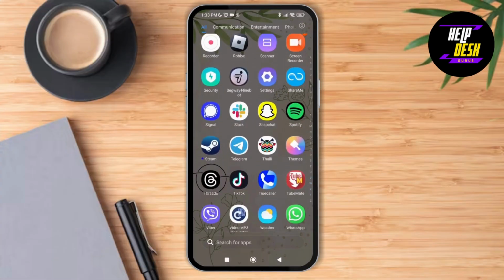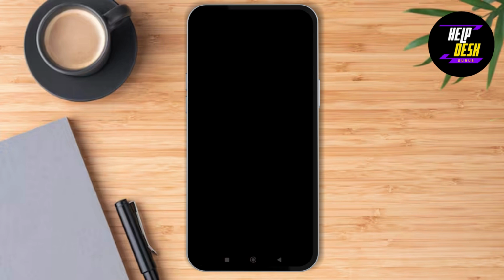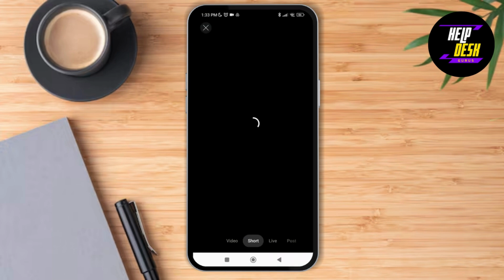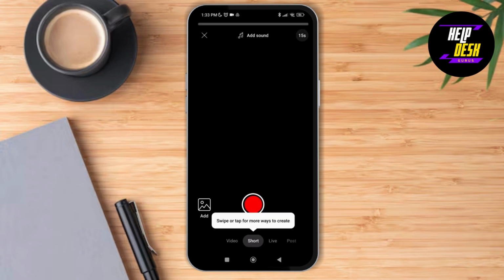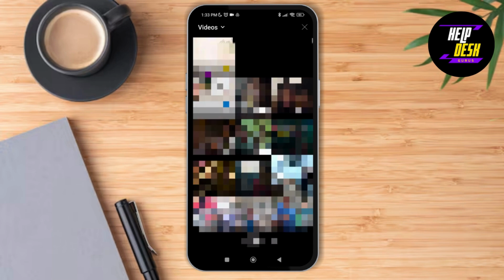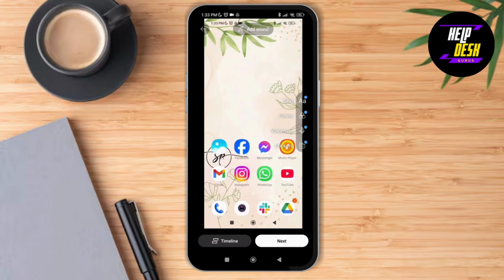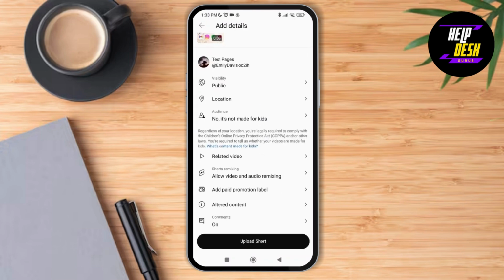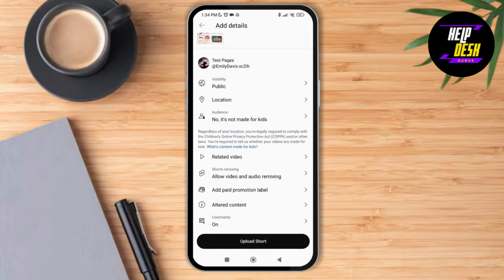How To Upload Vertical Video On YouTube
Welcome to our step-by-step guide on "How To Upload Vertical Video On YouTube"! In this video, we'll walk you through the simple process of uploading vertical videos to YouTube, ensuring they display perfectly on mobile devices. Whether you're a content creator or just want to share your vertical videos, we've got you covered with the best tips and techniques to optimize your uploads for YouTube.

In this video, you'll learn:

How to upload vertical videos to YouTube
How to ensure your vertical video displays correctly on mobile
Tips for uploading content in a vertical format
How to adjust your vertical video for YouTube
Best practices for uploading vertical videos on YouTube